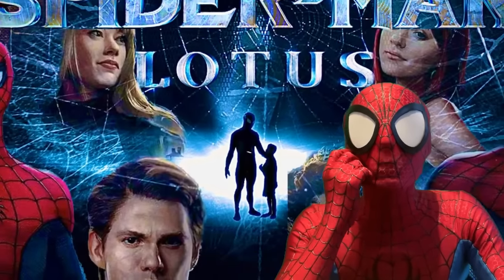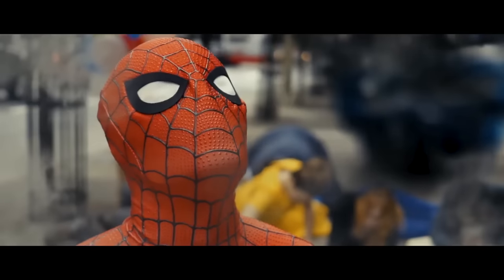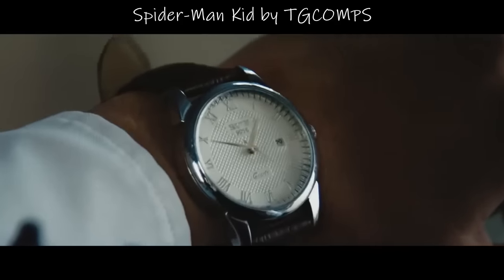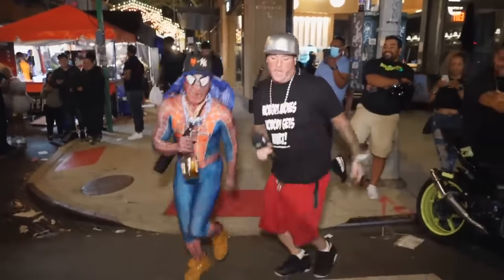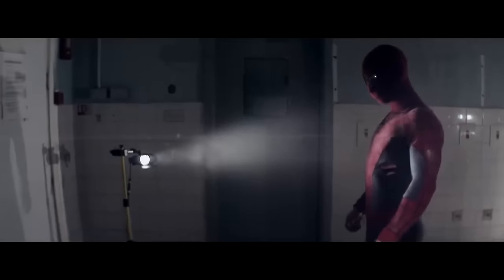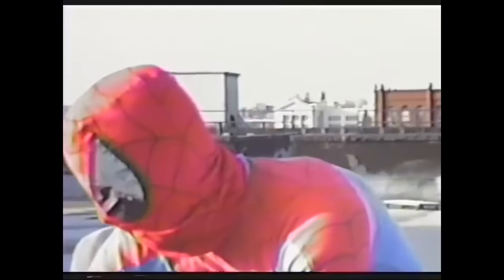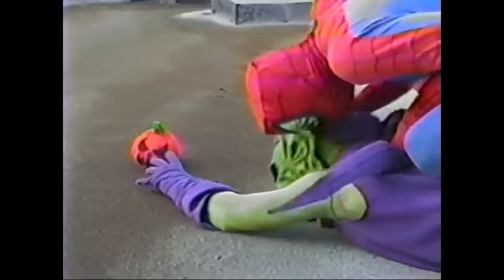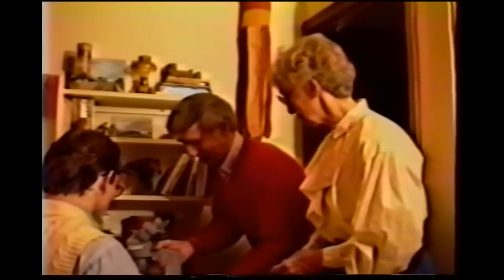There are better fan films than Spider-Man Lotus